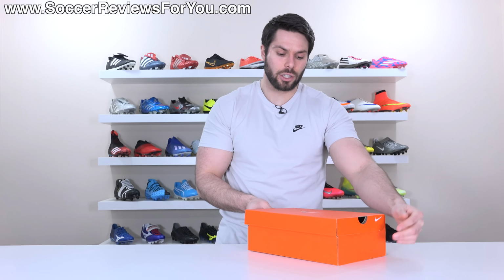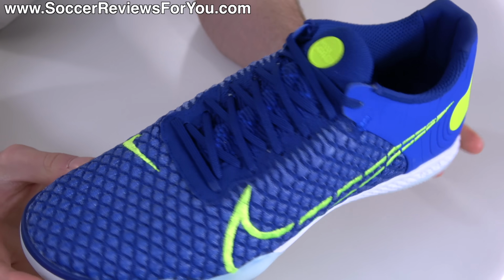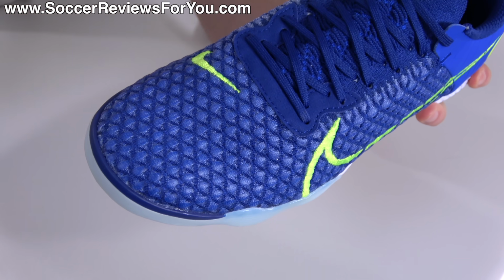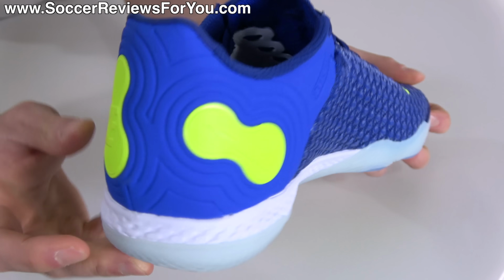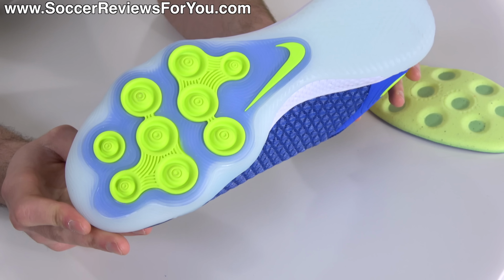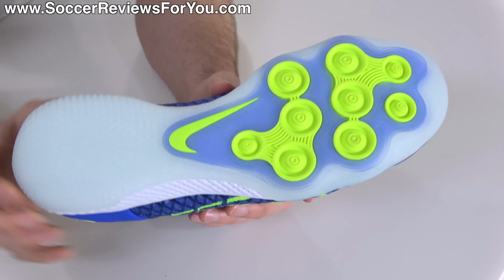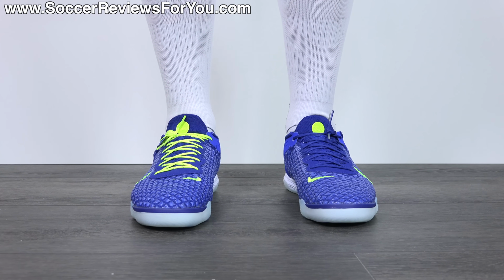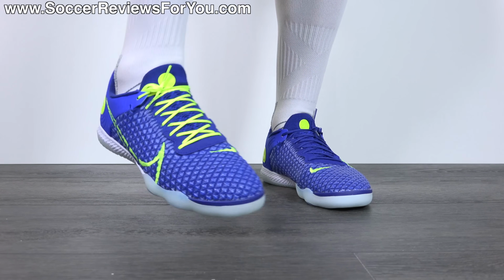THEY'VE DONE IT AGAIN!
Nike has built a reputation on new, interesting and often very effective footwear technologies, with some of the most important and influential football boots to come out over the last decade coming from Nike! The 2013 Hypervenom Phantom 1 is looked back on as one of their greatest boots ever, mainly due to its incredible NikeSkin upper. It's now 7 years later and they've done it again, but different, and on an indoor.

In today's video we take a closer look at the Nike React Gato in the latest Racer Blue and Volt Yellow colorway. I go over all the details of what is arguably the best and most high-tech indoor futsal shoe on the market, and what I think Nike will do with this new tech in the near future! What do you think of the React Gato?